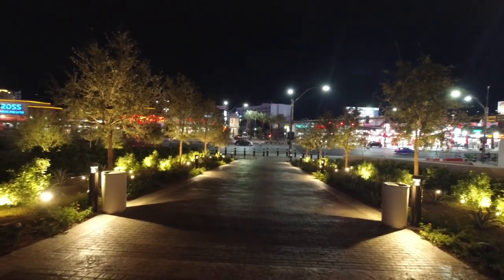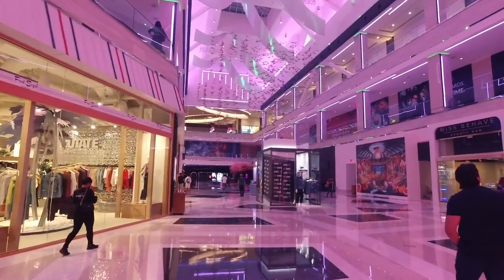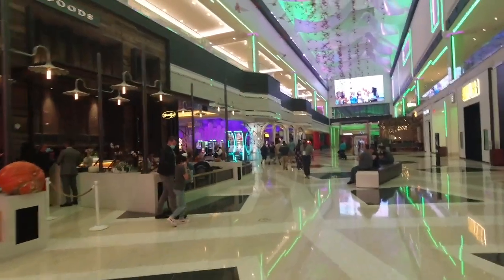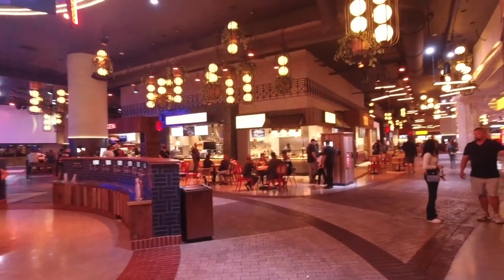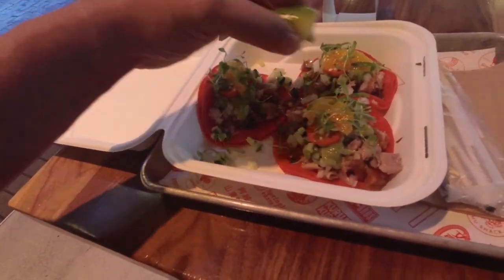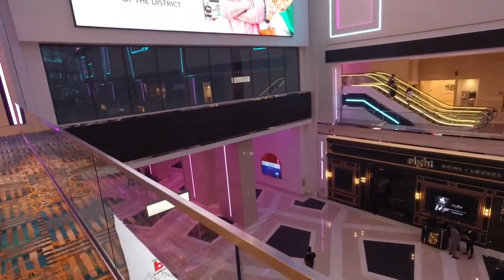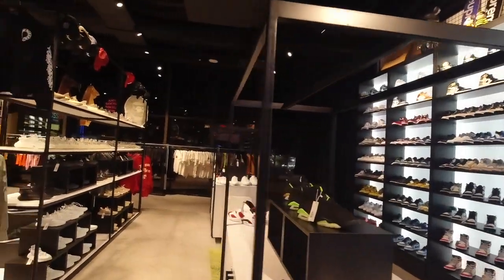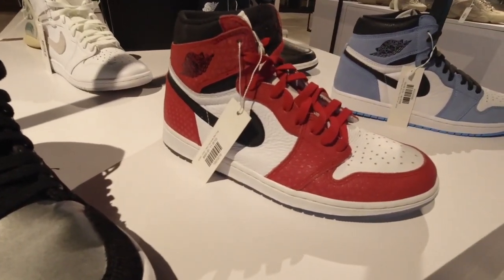Seeing Resorts World Las Vegas Nevada for the 1st time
Check out my facebook & instagram accounts for more content that doesn't get posted on youtube.

And if you like Overland vehicles and SEMA show off road vehicles my other channel called "mixflip" is the go-to channel for those kinds of videos...Its at 120,000+ subscribers currently so check it out!

Additionally: All of my videos have been closely reviewed prior to uploading to ensure they follow the new 2019 firearms guidelines. I always promote safe and responsible firearms education and handling.